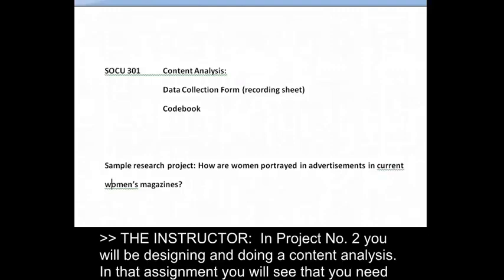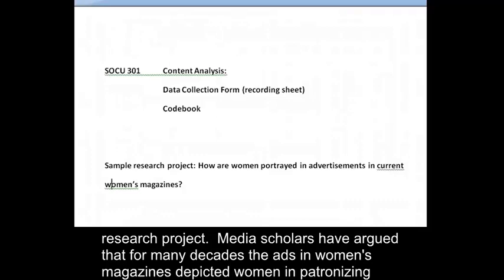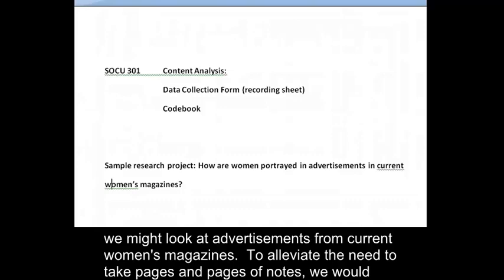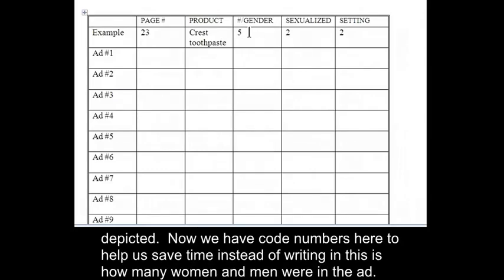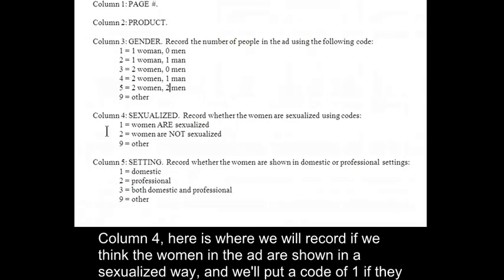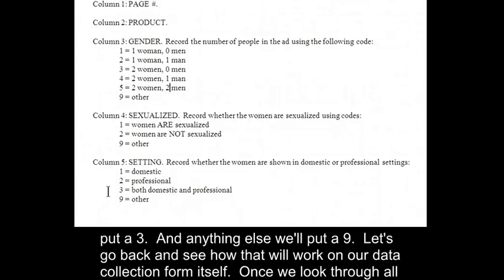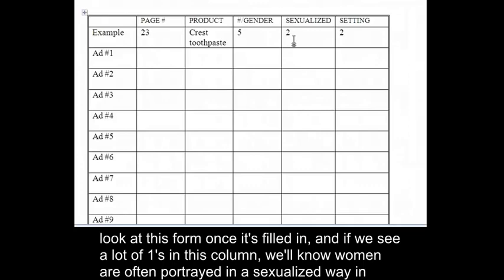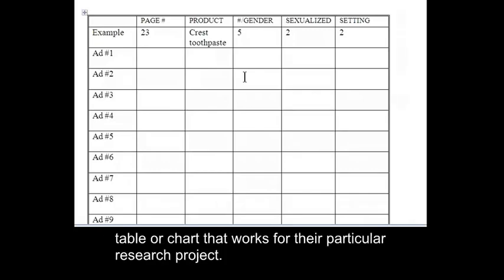SOCU 301 content analysis CC